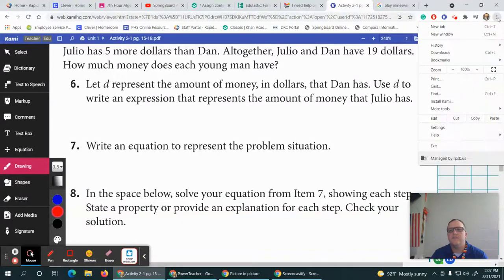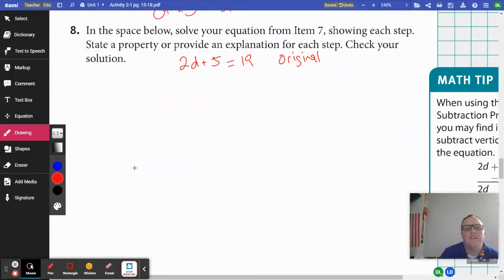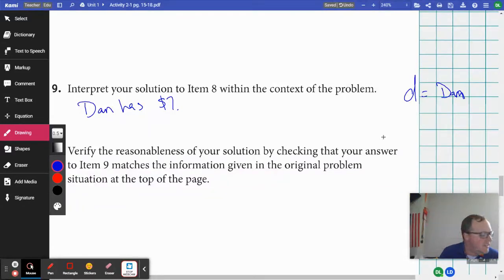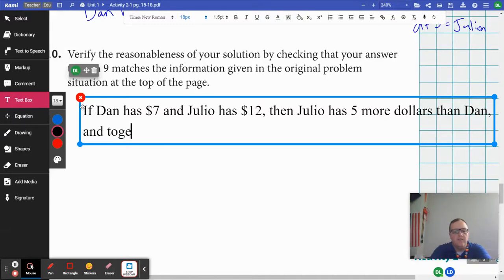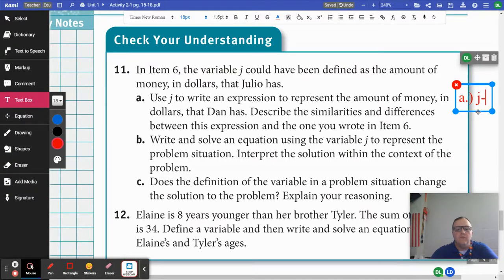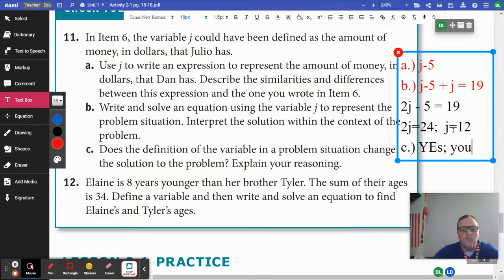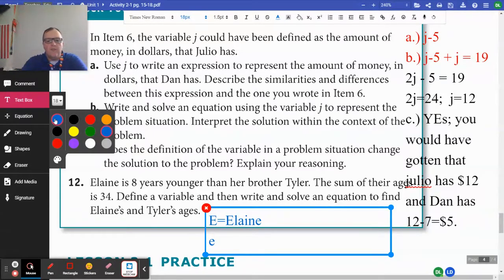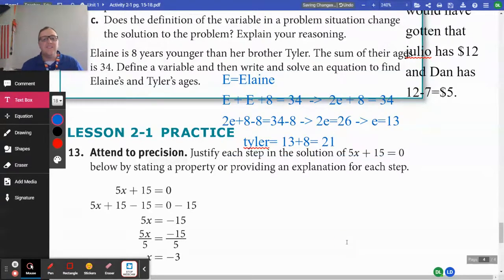Algebra 1 SpringBoard Activity 2-1 (Part 2) #6-12